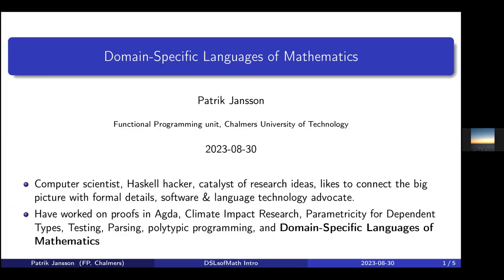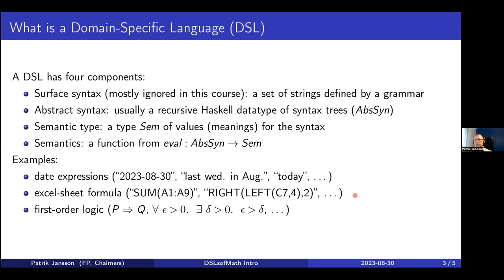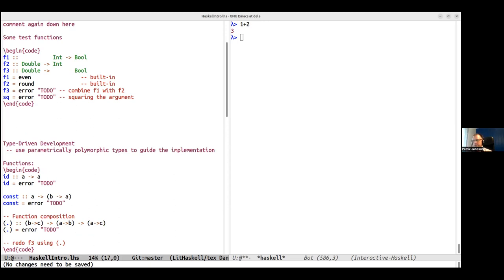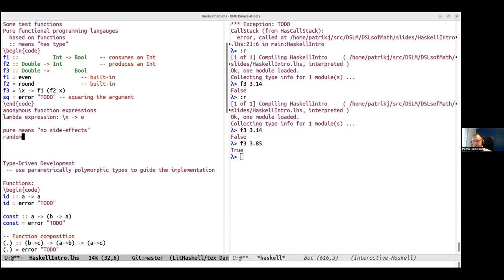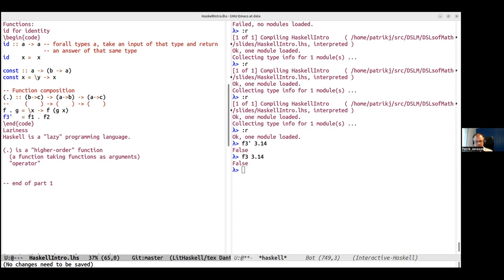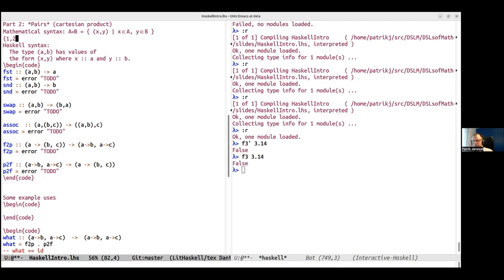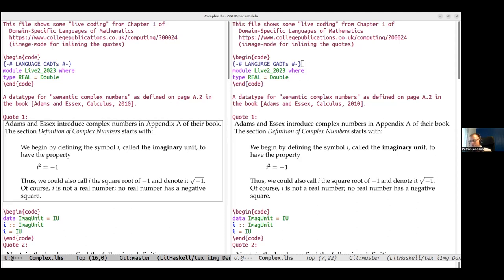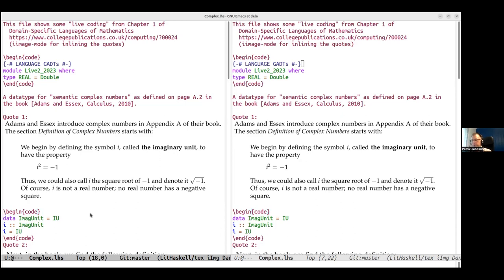Domain-Specific Languages of Mathematics mini-course by Patrik Janson, Lectures 1 and 2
As part of the Wisla'23 Summer School & Workshop, this is lectures 1 and 2 (our of 3) in the mini-course on
Domain-Specific Languages of Mathematics by Patrik Jansson.

The main idea behind this minicourse is to encourage the students to approach mathematical domains from a functional programming perspective. We will learn about the language Haskell; identify the main functions and types involved; introduce calculational proofs; pay attention to the syntax of mathematical  expressions; and, finally, to organize the resulting functions and types in domain-specific languages.

The "full" course is available online both as a github repository [1] of source code (for the course book, lectures, examples, exams) and as a playlist [2] of all the lectures of the 2022 course instance.